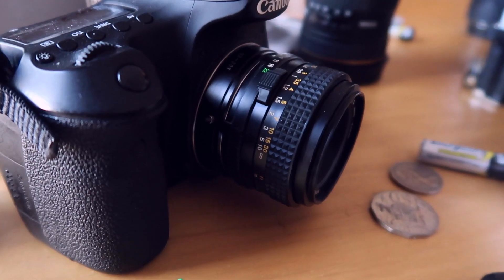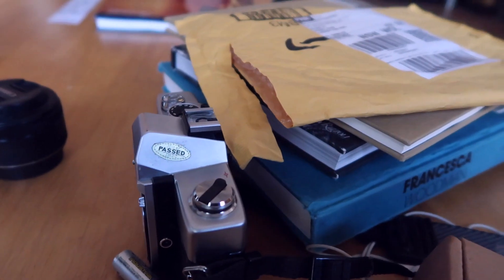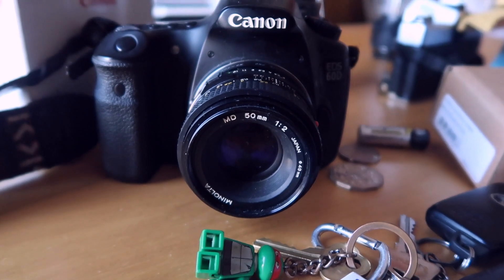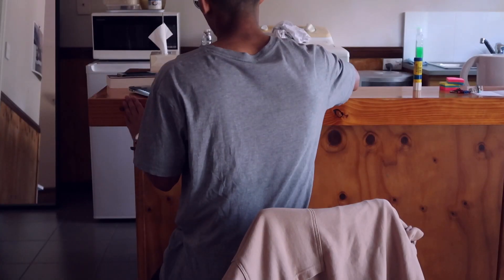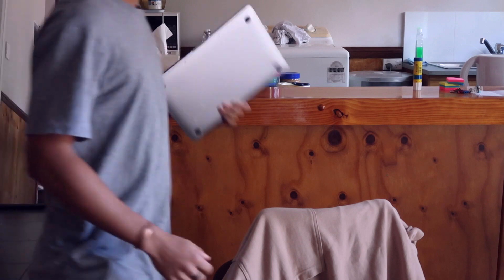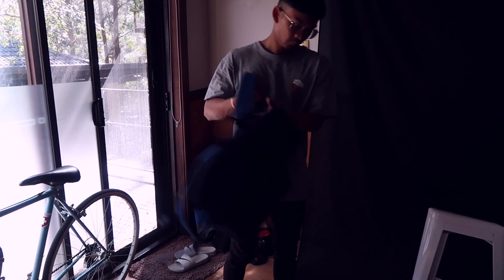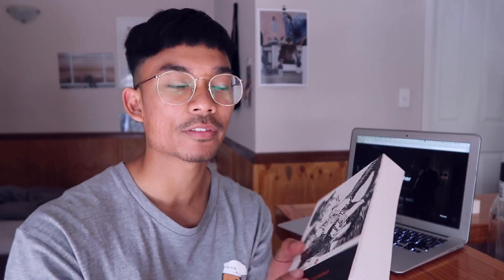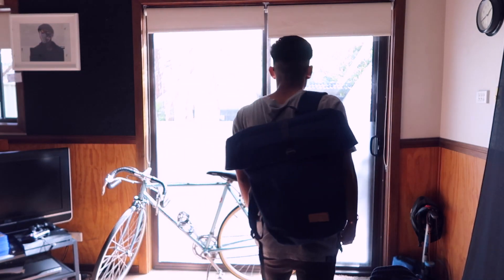Converting 35mm Film Lens to DSLR | Weekly Vlog | GroovyShaq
Finally converted a Minolta 35mm lens to a dslr camera...

Stay Groovy, Listen to Good Music & Eat Good Food

Music //
emerld beats